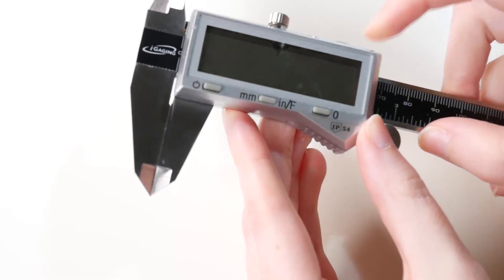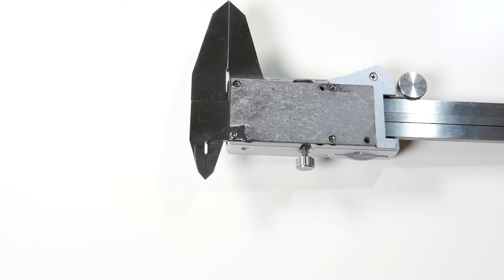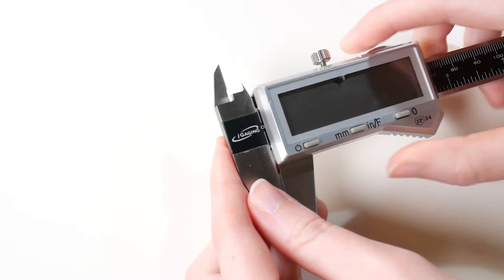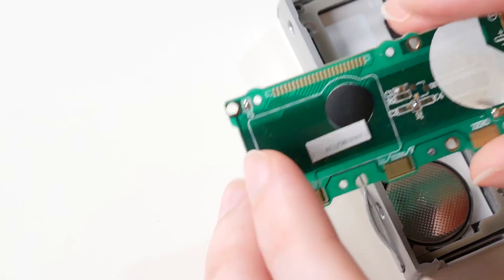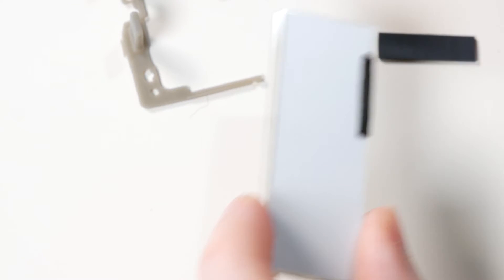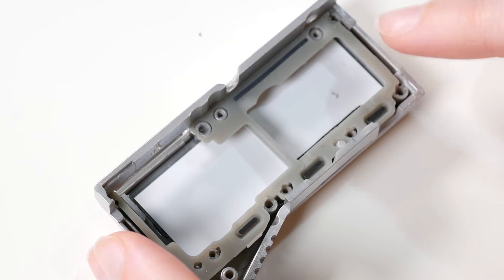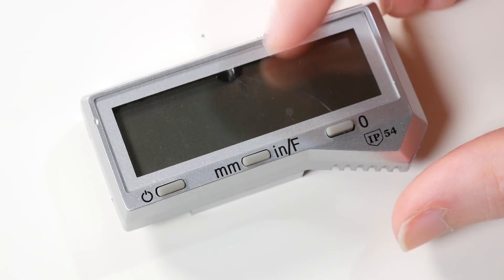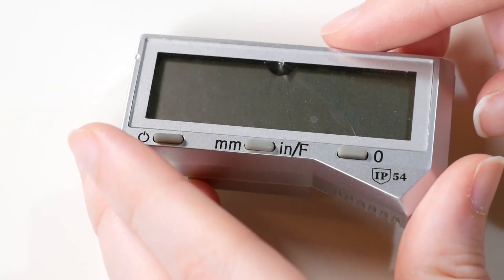I Broke the Screen On My Calipers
I broke the screen on my calipers after an unfortunate drop mid-measurement. They still work so I'm kind of determined to replace the screen portion, which resulted in this teardown and me waxing poetic on how these calipers work.

I have a website now! blitzcitydiy.com